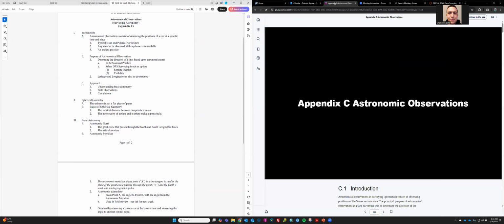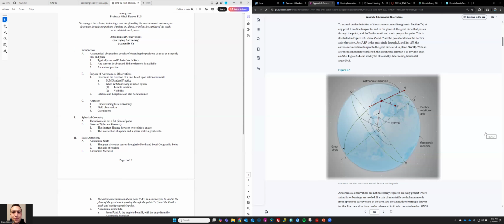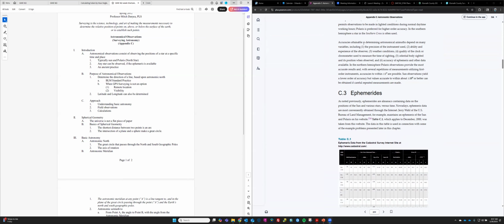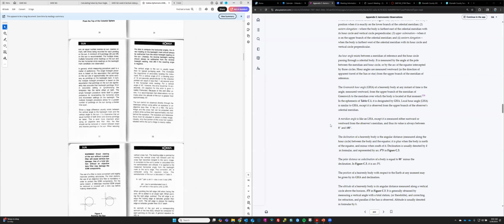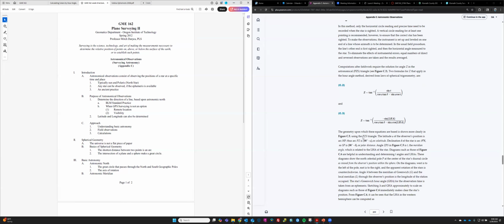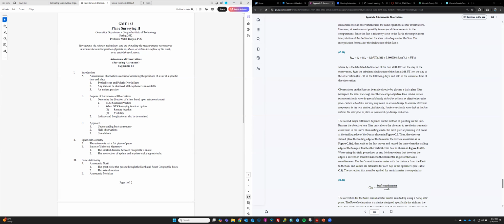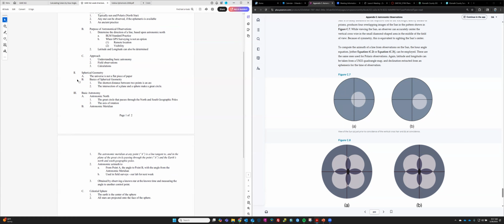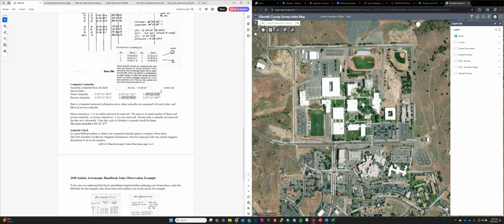Astronomic Observations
GME 162 Astronomic Observations